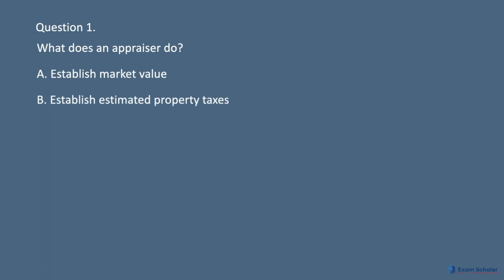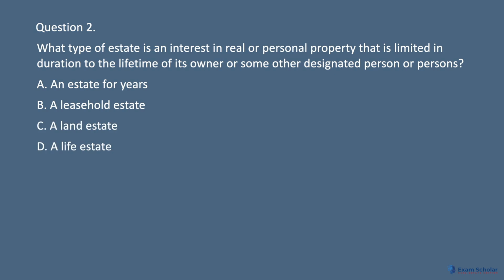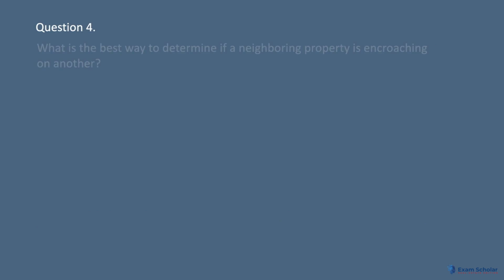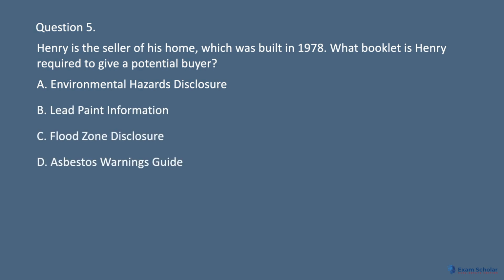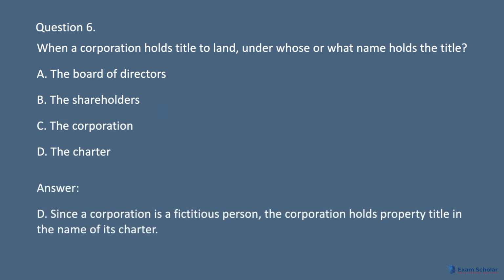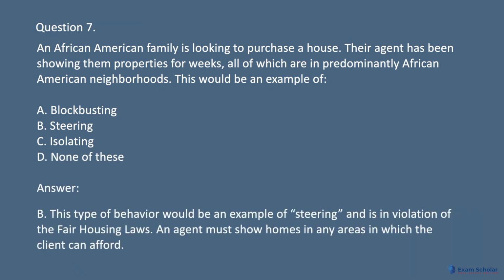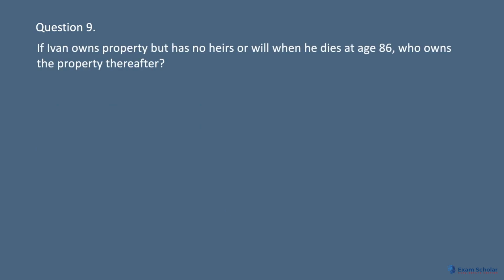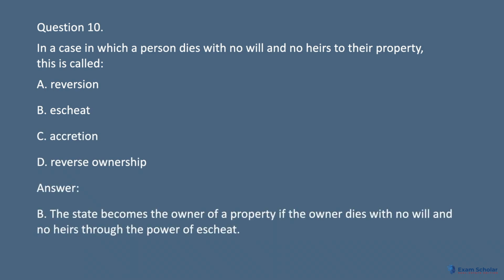Free Real Estate Practice Exam (NOVEMBER 2025)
These questions are just a sample of our national question database. For all 3,500+ exam questions, including your state specific questions, you can sign up to our full course here:

Our course includes:
3,500+ Exam Questions with Answers
Unlimited Practice Exams
Get Your Own A.I. Real Estate Tutor! (Trained on the best real estate textbooks)
Vocabulary
Flashcards
Articles
Podcast Episodes

If you need to take the required classes for your state, click any of these links for the top online real estate schools here: